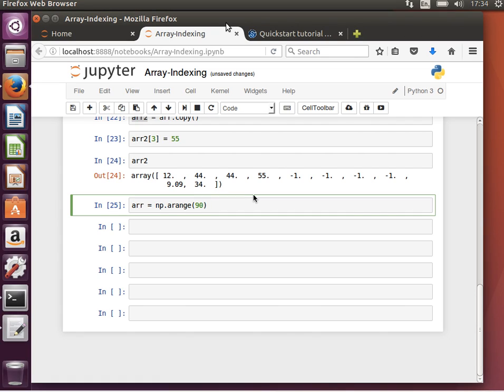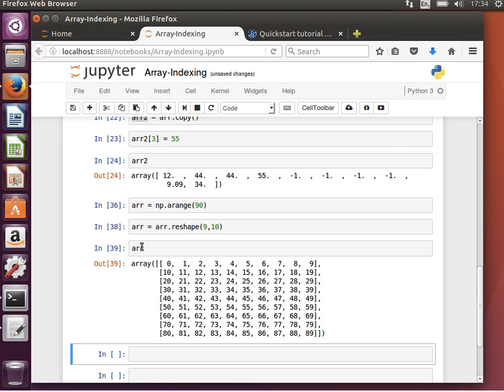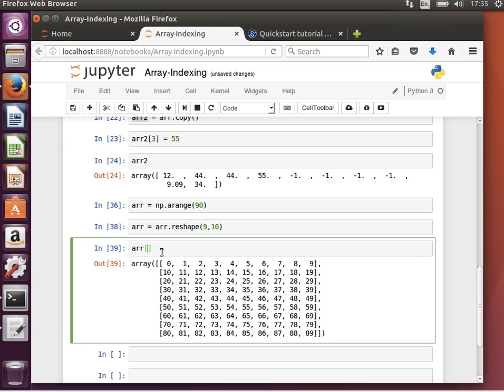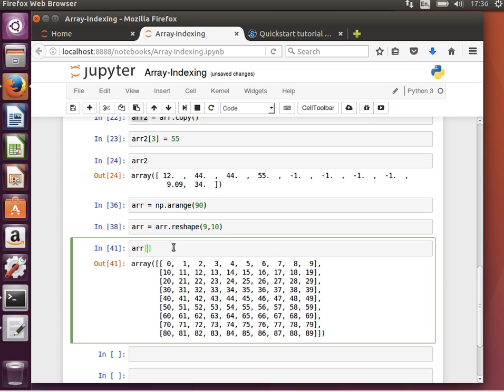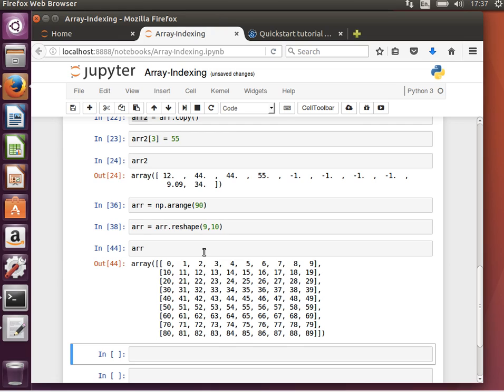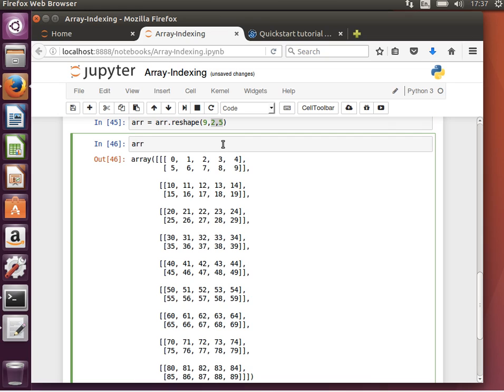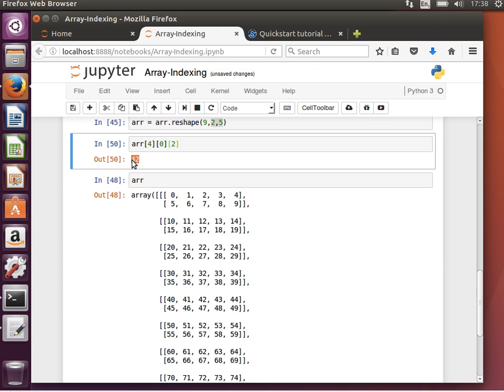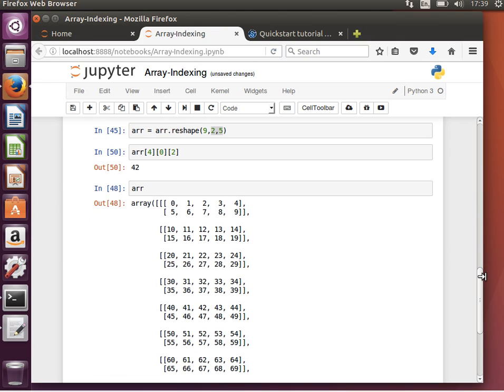7- Numpy: Indexing Multi Dimensional Arrays